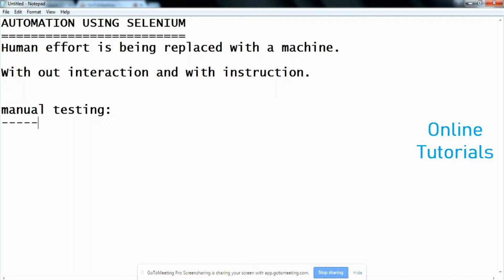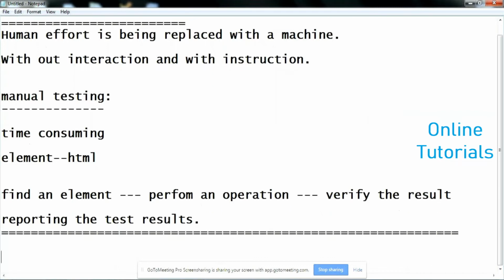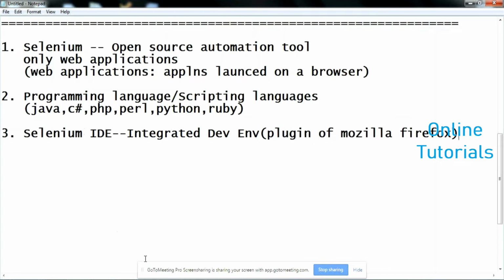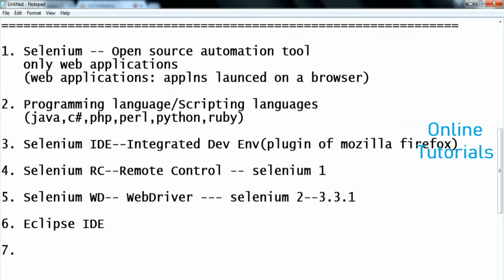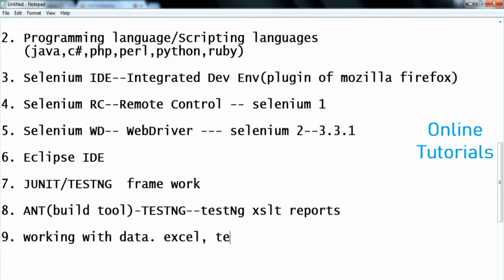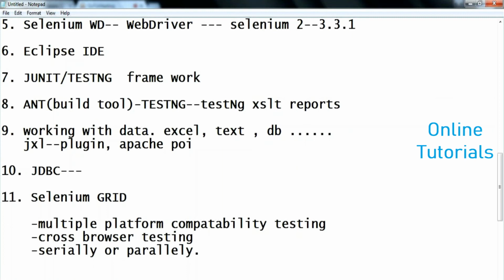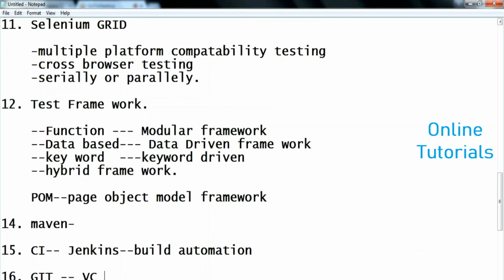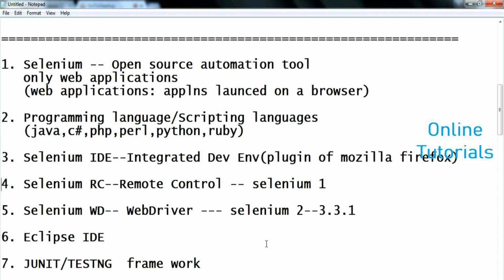Selenium Tutorials for Beginners | Automation Testing with Selenium | Selenium with Java Training